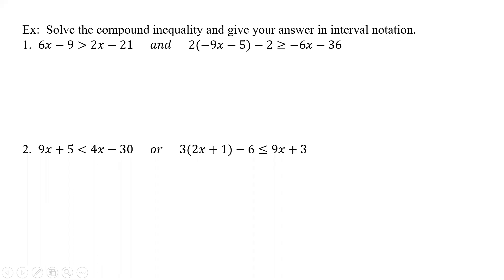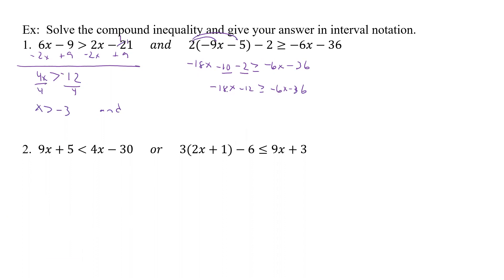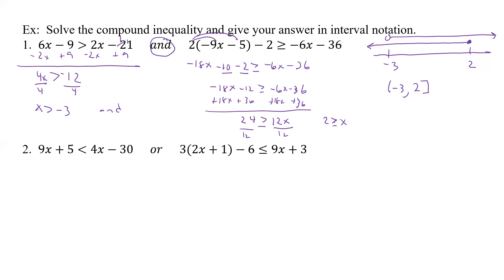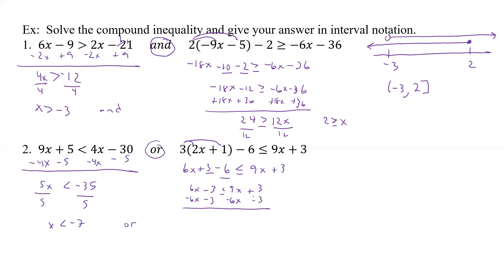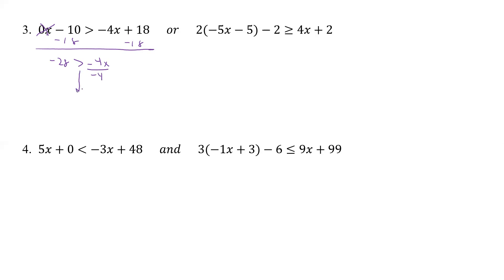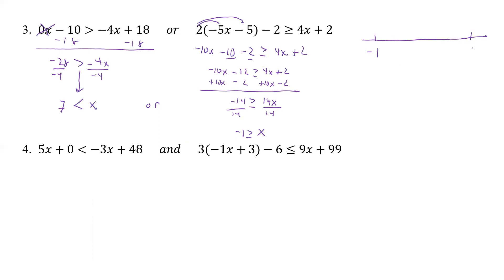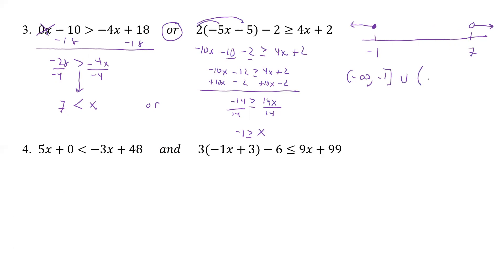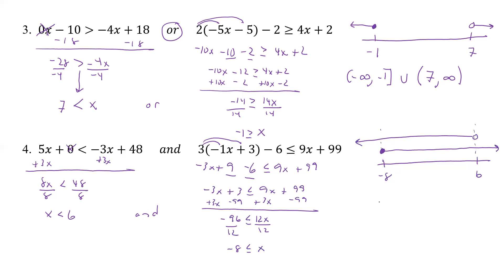3.2 Lecture Pt IV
Lecture:  3.2 Compound Inequalities Pt IV